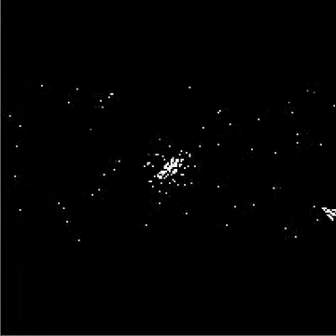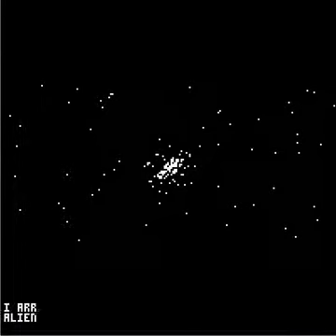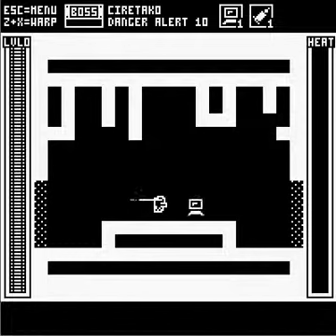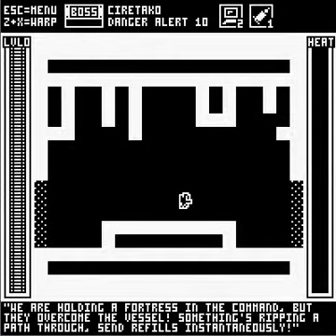LP Hero Core Annihilation [1]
Let's get this over with...  X(
This mode's going to give me some problems, and YES, I'm doing this BEFORE hard mode, so don't mention it...